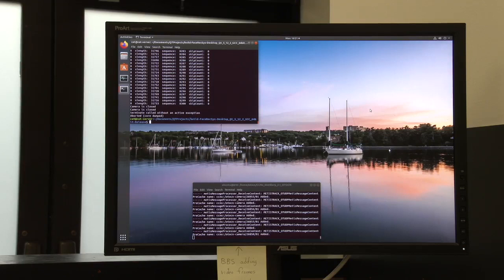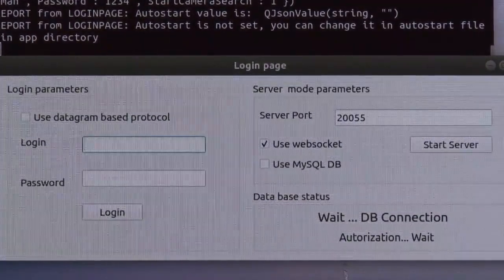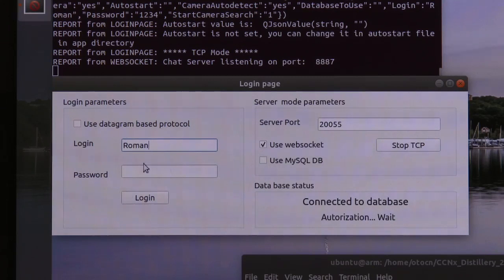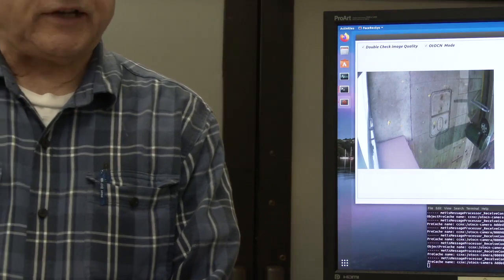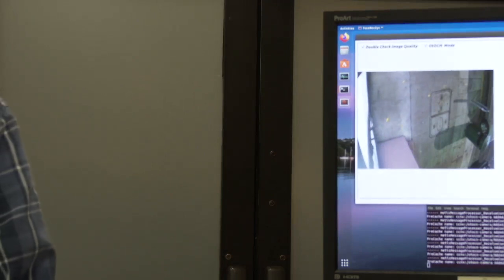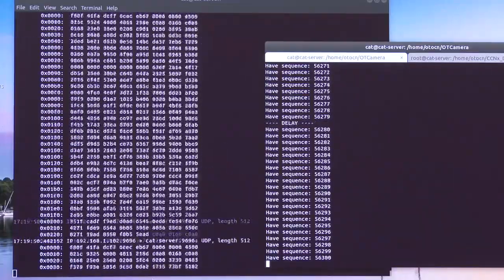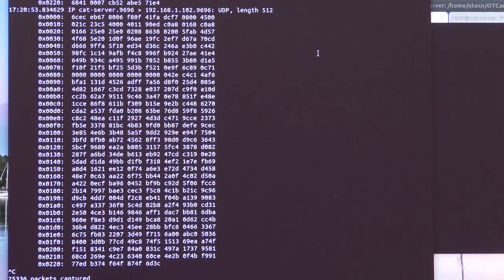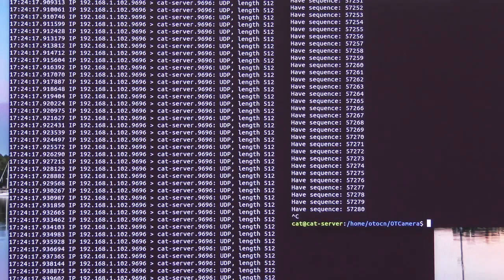BBS IP Camera Gateway